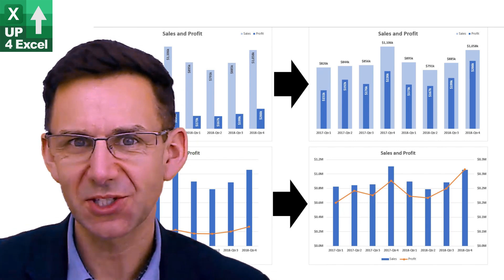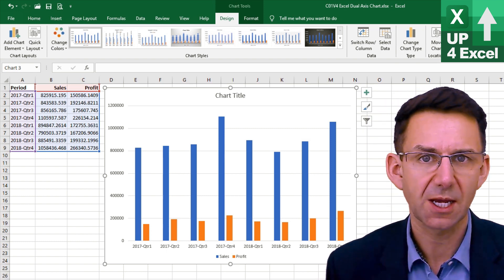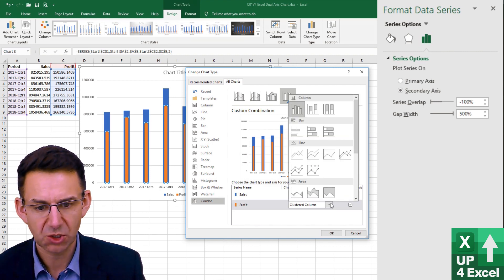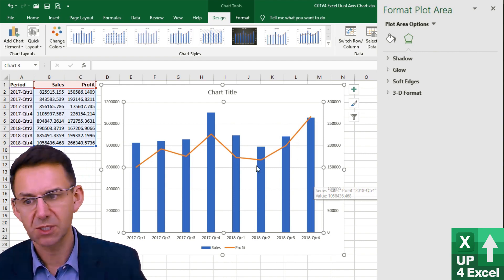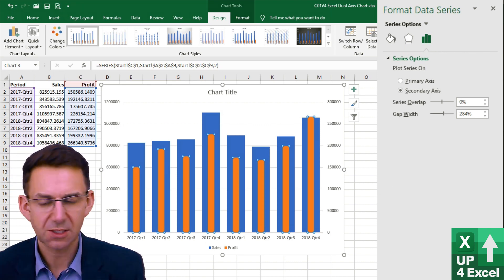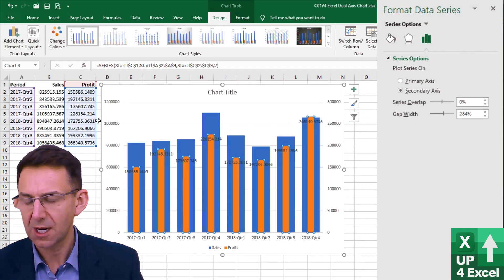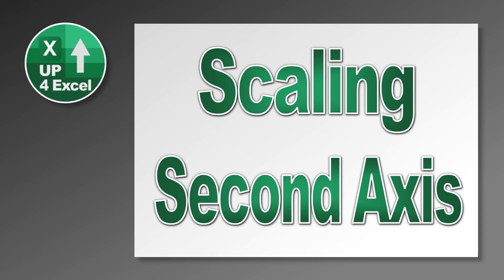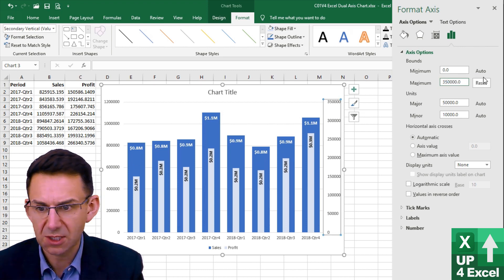How to Make a 2 Axis Chart in Excel - Column Inside Column Chart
🎯 Create excellent ways to compare 2 sets of results….visualisations using 2 axis charts. Make this stunning column in column chart from scratch in a few short minutes.

🕑 Video Timings:
0:00 Chart Setup
0:55 Change Chart to Dual Axis
2:26 Create a Bar Within Bar Chart
3:59 Add Inner Bar Data Labels
5:00 Scaling the Second Axis
6:18 Removing Axis & Tidy Chart

In this Microsoft Excel tutorial, I’ll show you how to create and customize a dual-axis chart, turning your data into a visual that clearly highlights insights and comparisons. This video walks you through the process of generating a dual-axis chart step-by-step, from basic chart creation to refining the chart’s presentation for clarity. By the end of this tutorial, you’ll learn how to combine different data types into one chart, making it easier to analyze and compare values that have different scales, such as sales and profit numbers.

📊 Creating a Basic Dual-Axis Chart
I’ll start with creating a simple dual-axis chart in Excel, using profit and sales data as an example. You’ll see how to highlight your data and use Excel shortcuts like Ctrl+Shift+Arrow and Alt+F1 to quickly generate a chart. I’ll explain how dual-axis charts let you compare two different data sets that might otherwise be hard to visualize side by side, especially when the numbers have different scales.

📊 Customizing the Chart for Better Clarity
Once the dual-axis chart is created, I’ll show you how to adjust the chart to make it more readable. For example, I’ll demonstrate how to assign one data series to a secondary axis. The benefit here is that you can display data like profit and sales on two different axes, improving your ability to compare them visually. I’ll take you through adjusting the gap width and changing one of the data series to a line chart, which makes it easier to interpret trends and compare values like sales and profit margins.

📊 Fine-Tuning the Chart Appearance
After creating the basic dual-axis chart, I’ll guide you through refining the chart’s appearance to make it more informative and professional. I’ll walk you through formatting the chart to show bars within bars, adjusting the data labels, and customizing the color scheme. By the end of this section, you’ll have a chart that clearly distinguishes between the two data series, enhancing its visual impact and clarity.

📊 Improving Readability by Removing Axes
One of the challenges of dual-axis charts is that the presence of two axes can make the chart cluttered and confusing. I’ll explain how to remove axes and gridlines to streamline the chart, making it more user-friendly. You’ll also learn how to add data labels inside the bars for more precise insights, such as showing profits in millions, while keeping everything clear and free of unnecessary clutter.

📊 Adjusting the Chart for Larger Data Sets
As your data grows or changes, you might encounter issues with automatic scaling. I’ll show you how to manually adjust the axis settings to accommodate larger or smaller data sets. By doing so, you’ll ensure your chart remains clear and effective, even as new data points are added.

📊 Final Touches and Best Practices
Finally, I’ll walk you through the last steps of customizing your chart, including adjusting font sizes for labels, repositioning the legend, and formatting titles. These small adjustments can make your chart look more polished and professional, ready for presentation or analysis.

By the end of this tutorial, you’ll be able to confidently create and customize dual-axis charts in Excel, allowing you to present data in a way that’s both visually appealing and easy to interpret. The knowledge gained in this video will help you communicate insights more effectively, whether you’re analyzing sales figures, comparing profit margins, or visualizing trends across multiple data sets. If you're looking to make your Excel charts more dynamic and insightful, this tutorial will give you the practical skills to do so immediately.

This video covers essential Excel charting skills, including dual-axis charts, combo charts, formatting data labels, customizing axis scales, and improving chart clarity. Whether you're a beginner or an intermediate Excel user, this tutorial provides actionable steps that you can apply right away to enhance your data visualization.